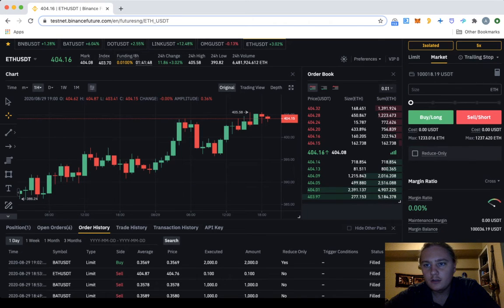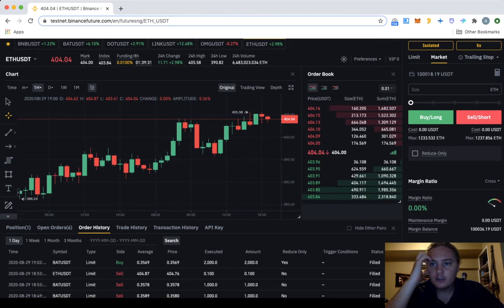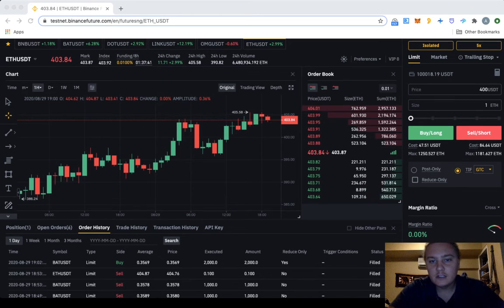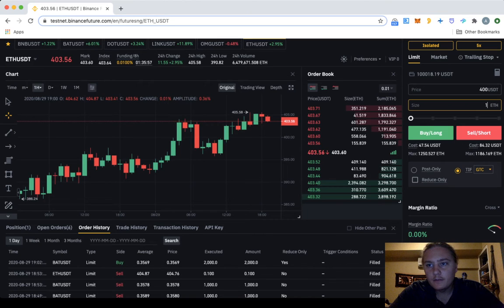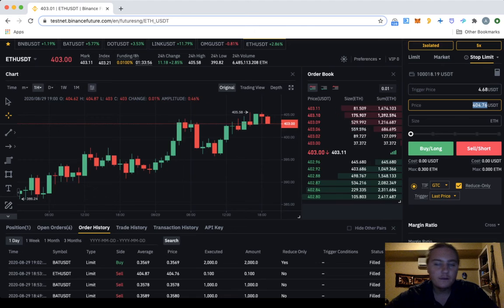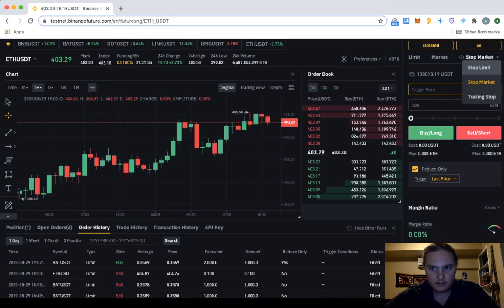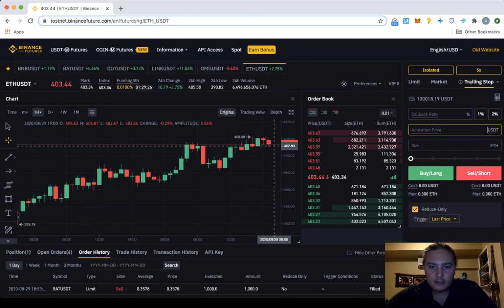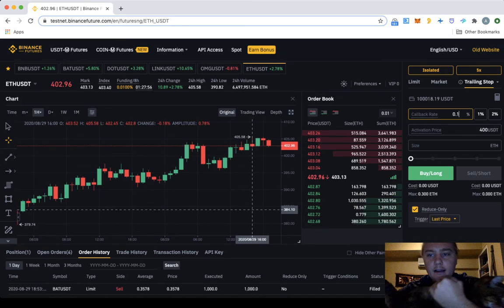Buy and Sell Order Types Binance Futures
A brief overview of how to execute market orders, limit orders, stop loss, take profit, and trailing stop orders on the Binance futures platform.

Market orders: fills instantly via the order book
Buy limit: above market price fills, below waits
Sell limit: below market price fills, above waits
Stop Limit: trigger is the price it becomes the appropriate buy/sell limit order
Trailing stop: Retrace is the amount of pullback before the market order fills